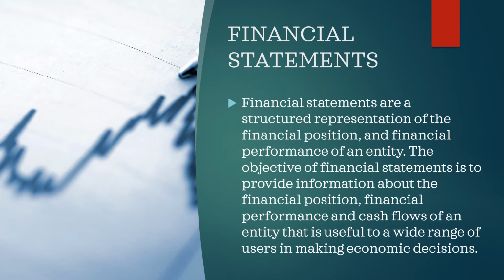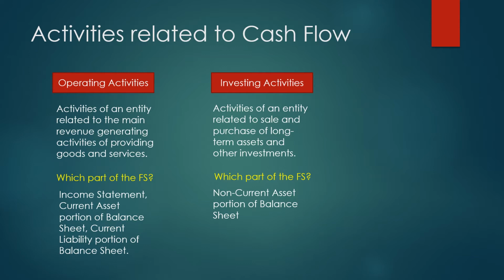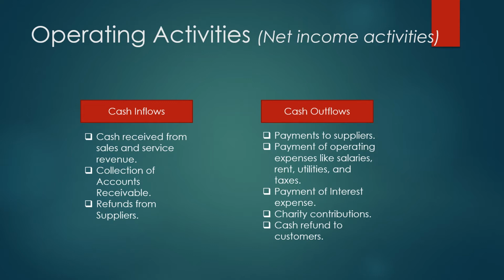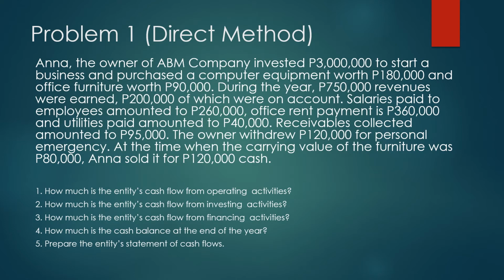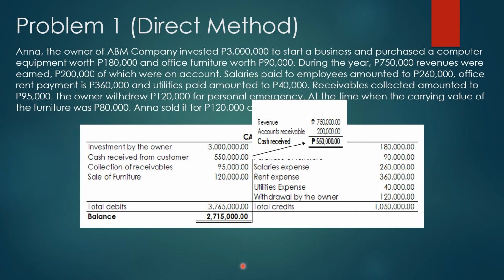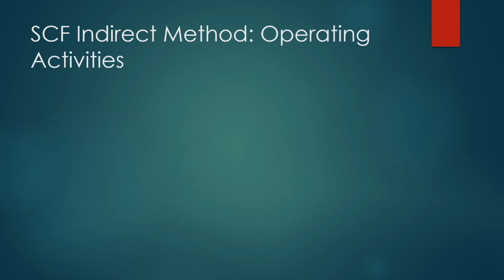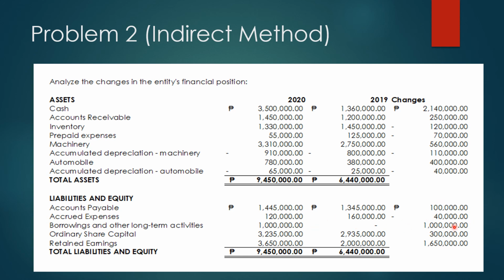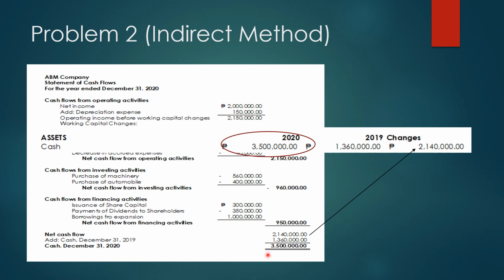Statement of Cash Flows SHS Module 4